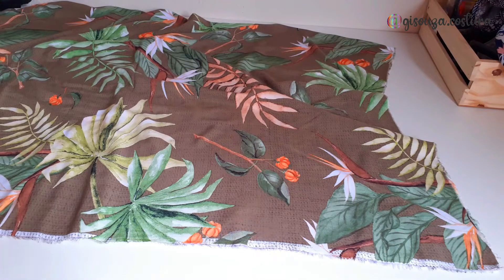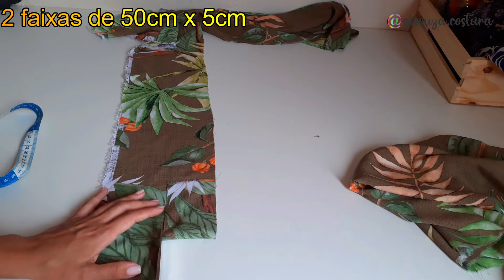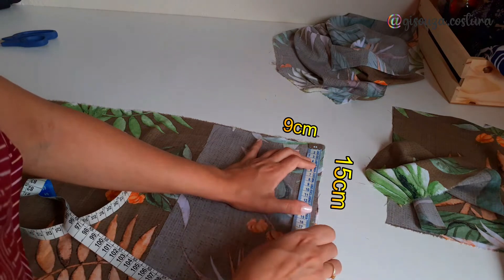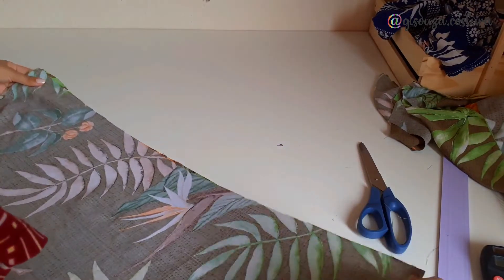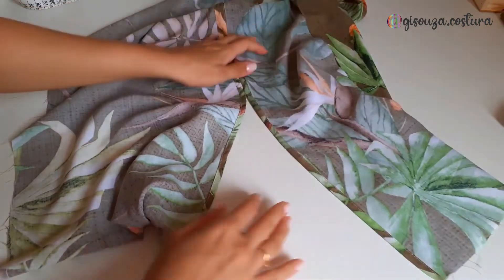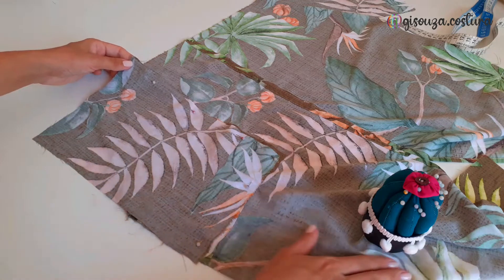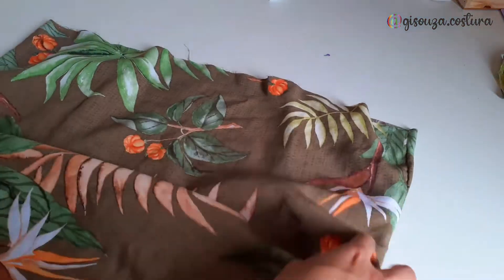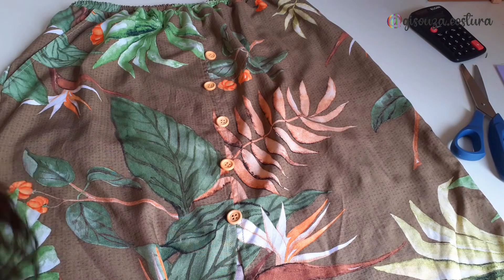DIY: SAIA MIDI / COMO FAZER BOLSO FACA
Tecido: Viscose
Quant. para tamanho P: 1 metro
Agulha: nº 11

EDITOR USADO: FILMORA WONDERSHARE